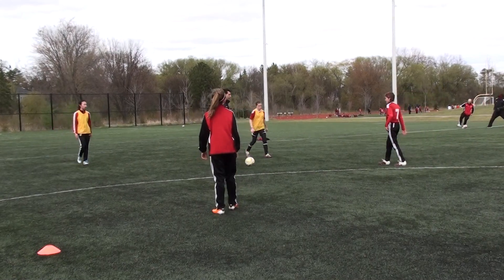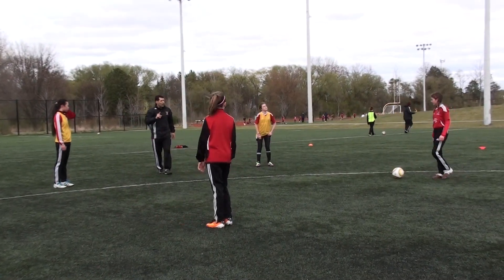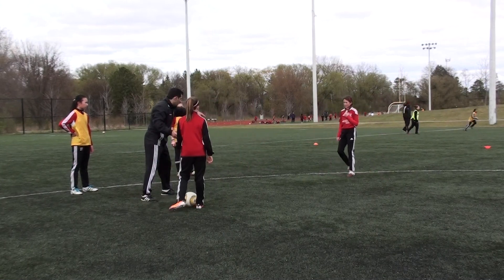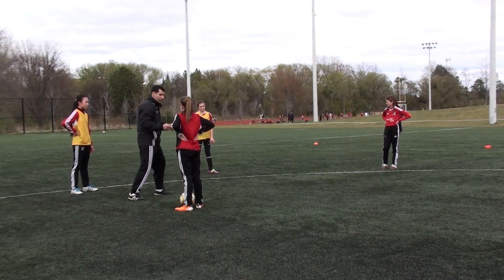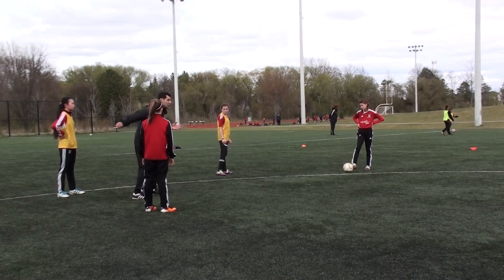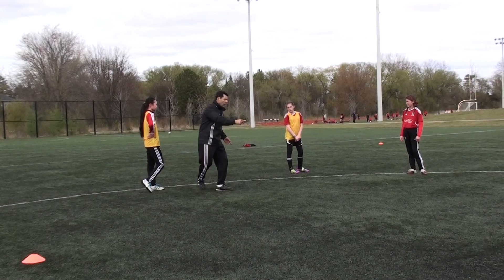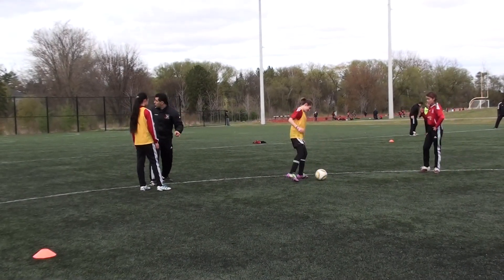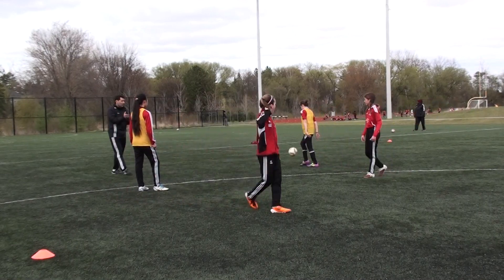015 042212 2v2 Help on D Give'n'Go scores and review